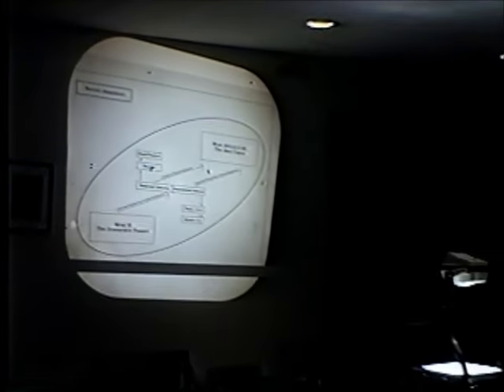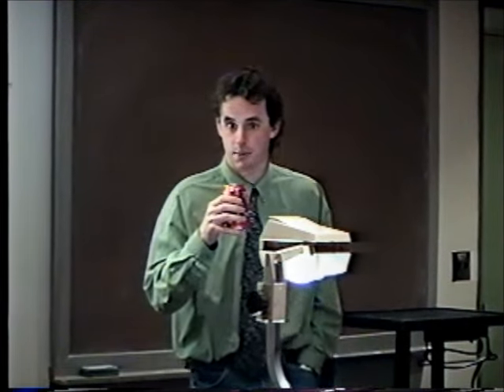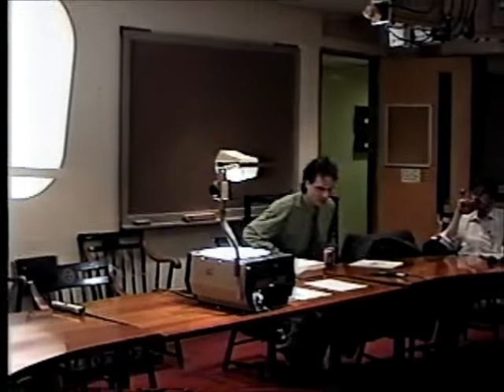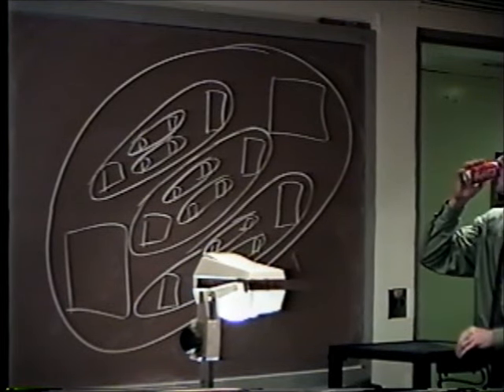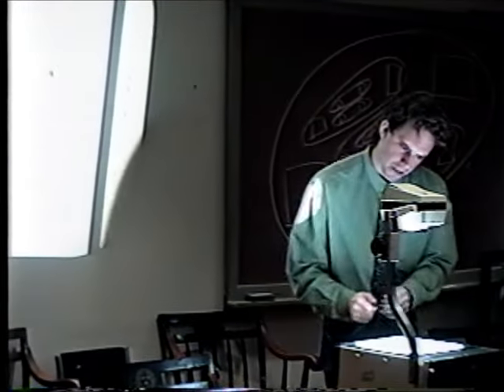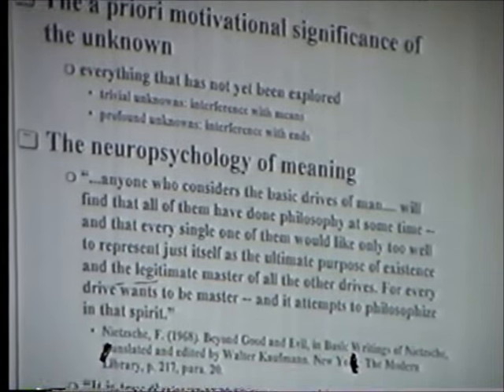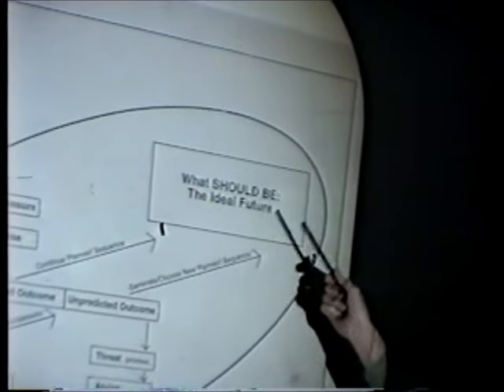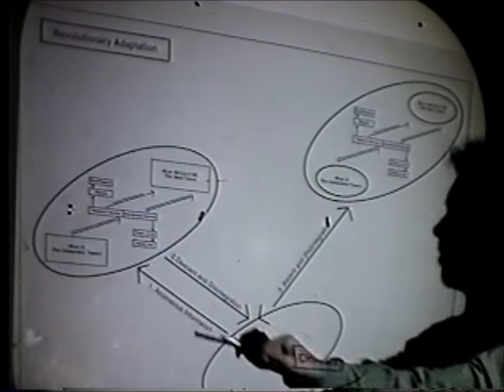Maps of Meaning 03 (Harvard Lectures)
--- BOOKS ---

--- LINKS ---

--- PRODUCTS ---